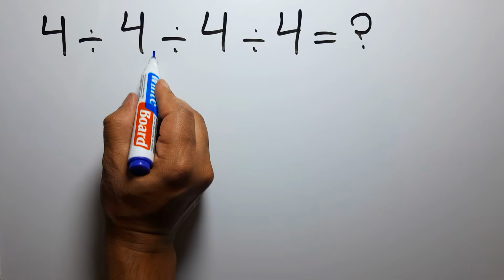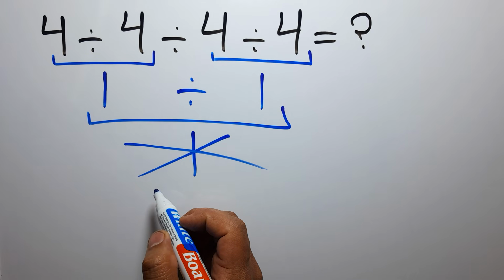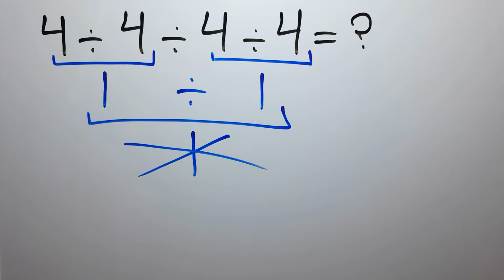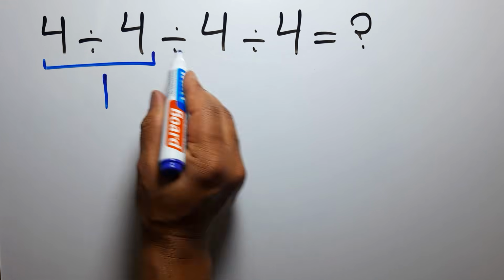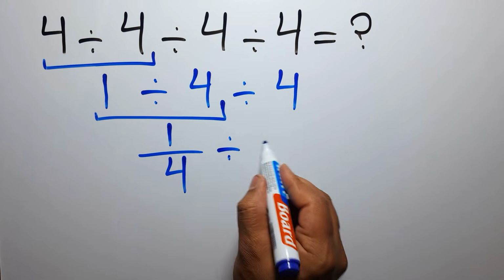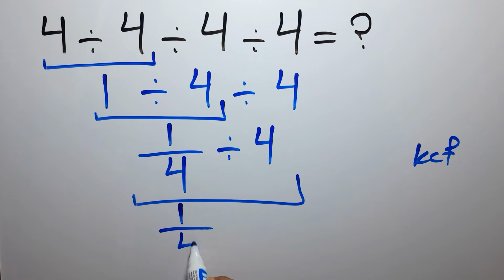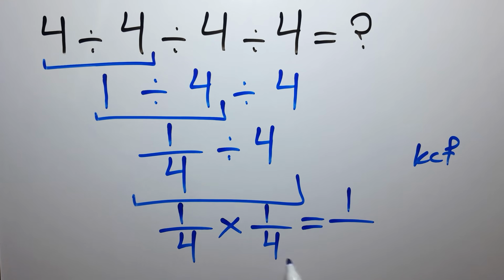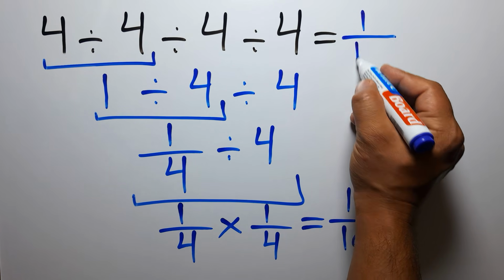This Viral Math Problem Divides the Internet!